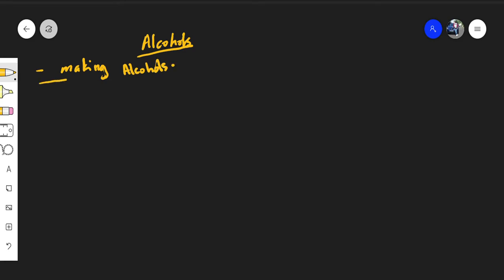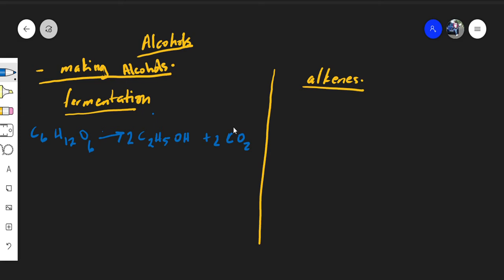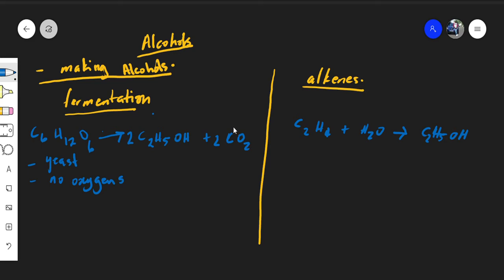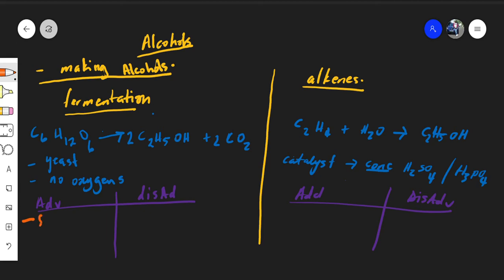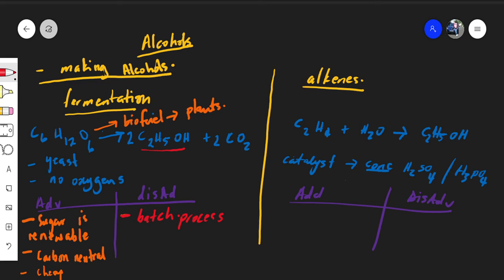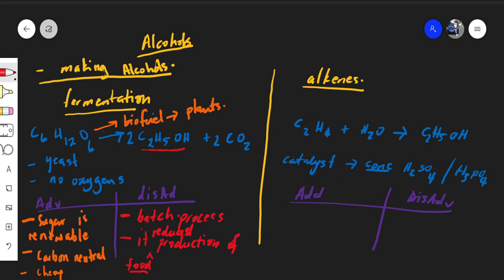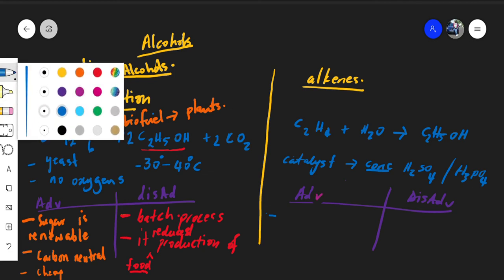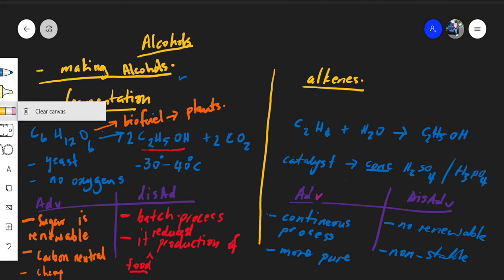CIE AS Chemistry Lesson 1 Making Alcohols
AS Chemistry CIE, AQA, specifications, introduction to alcohols